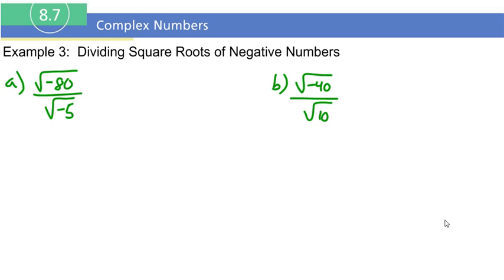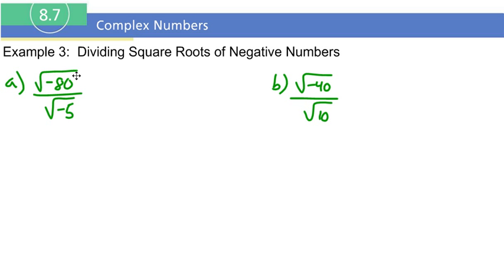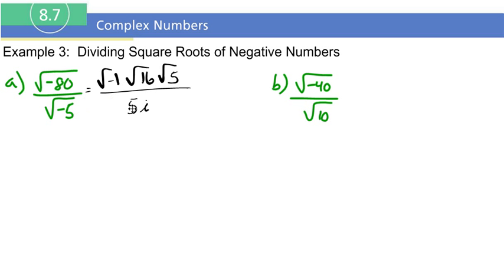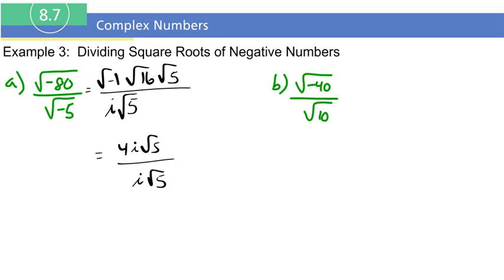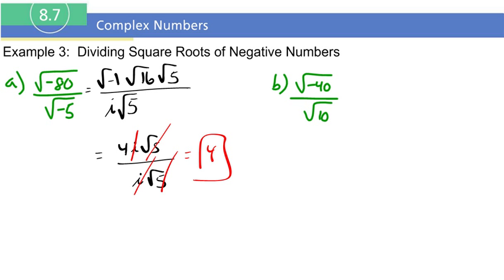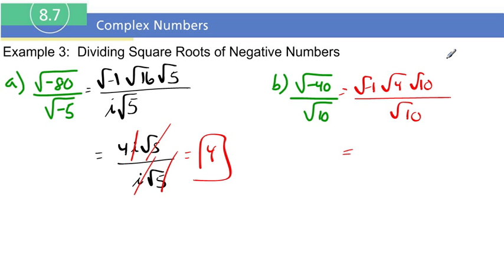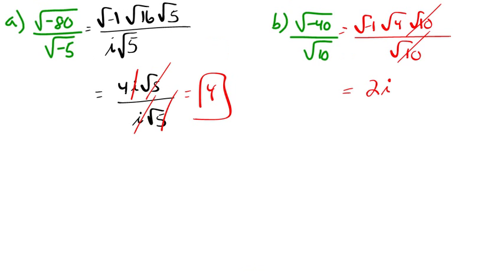8.7 Example 3 Dividing Square Roots of Negative Numbers